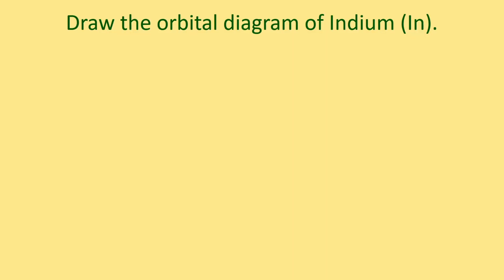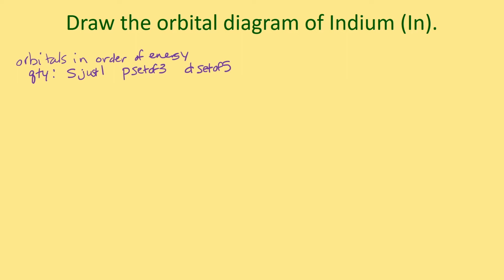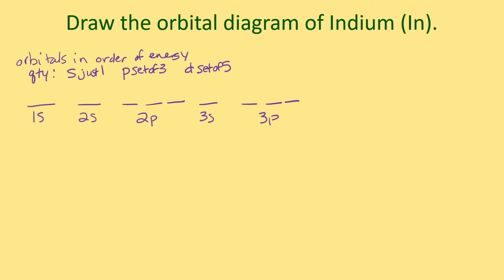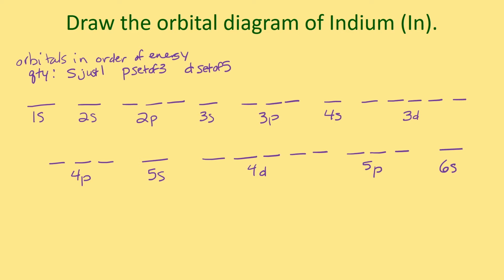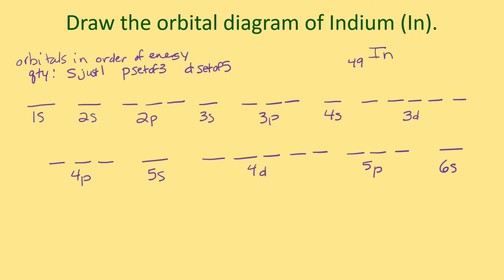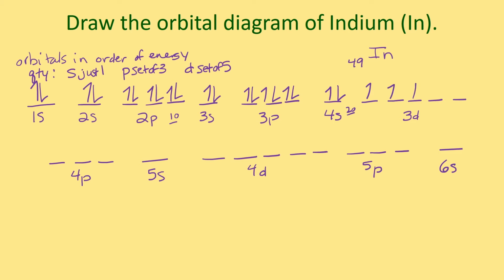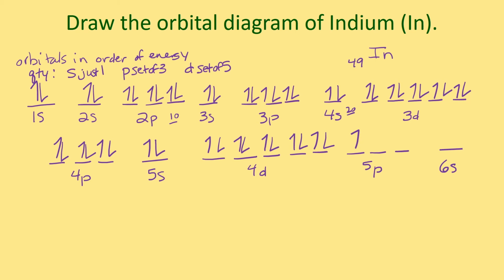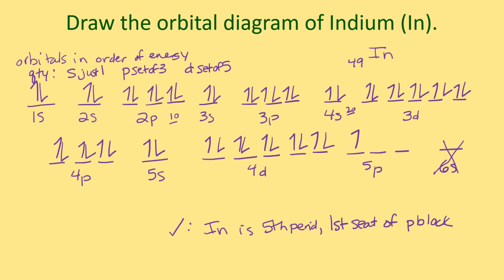Orbital Diagrams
Chapter 9 Orbital Diagrams CHEM 101DE 09 4